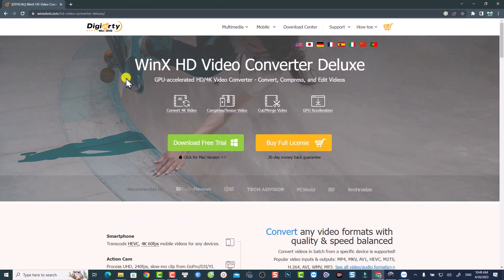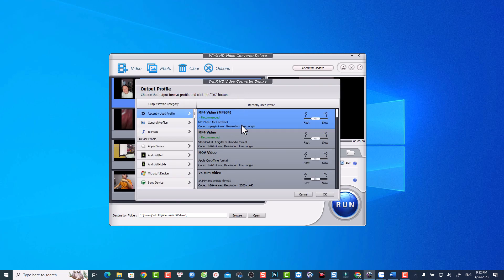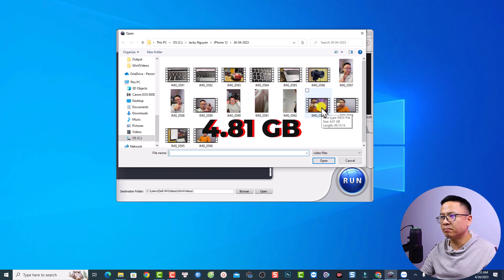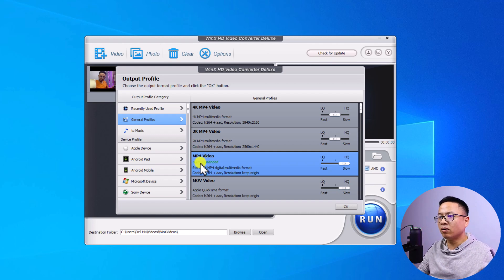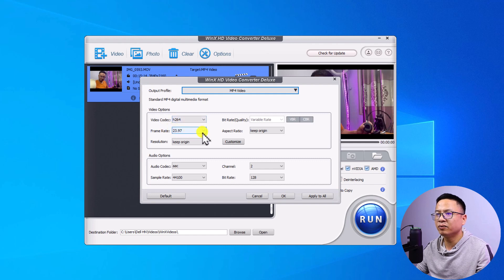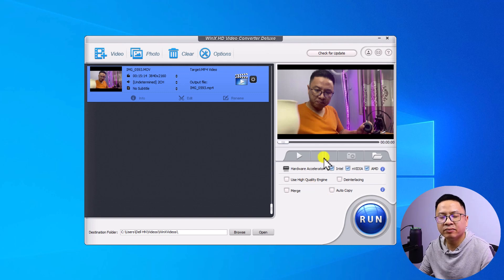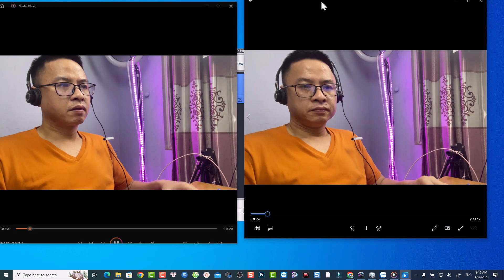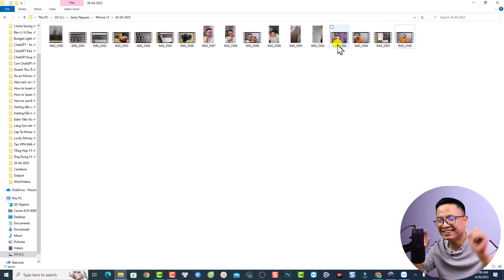How to Compress Videos on Windows and Mac without Losing Quality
WinX HD Video Converter Deluxe is a quick tool to compress 4K and HD video size by up to 90% flawlessly. It also supports to convert video format and edit video footage. If you are a Mac user, get the MacX Video Converter Pro